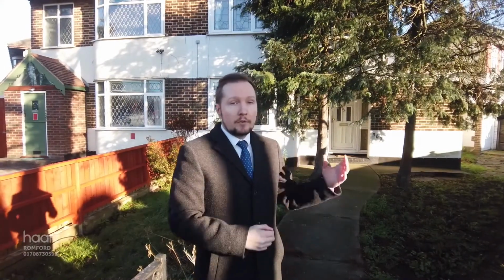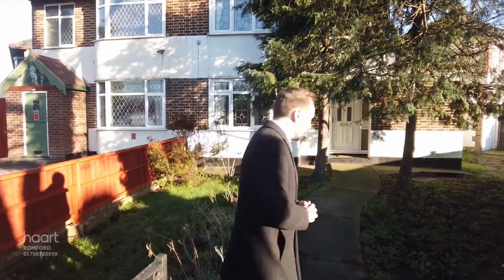three bedroom semi detached for sale in romford 1080p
A three bedroom semi detached property situated on Dagenham Road, Rush Green.
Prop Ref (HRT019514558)